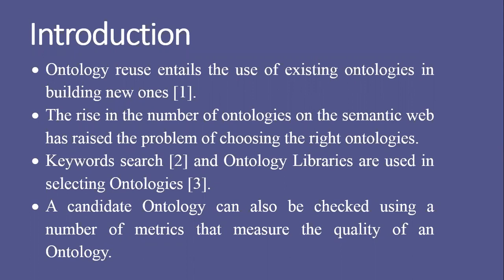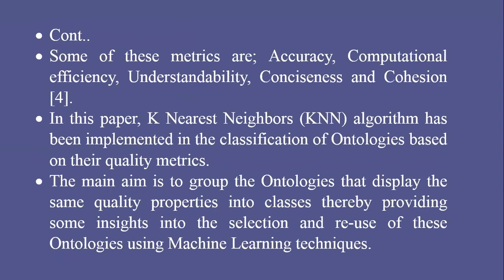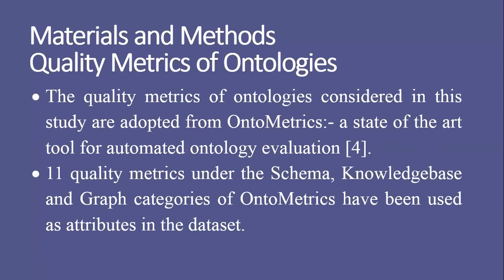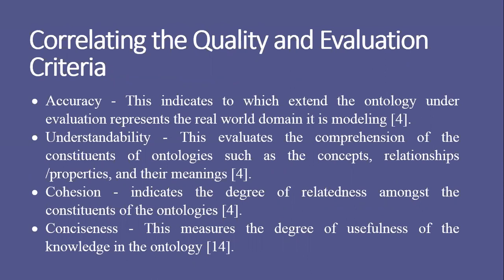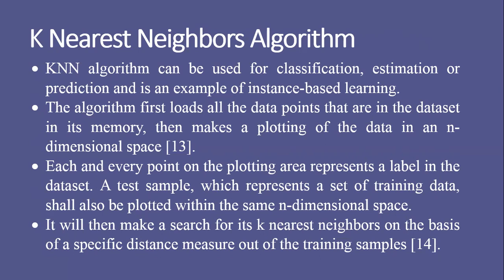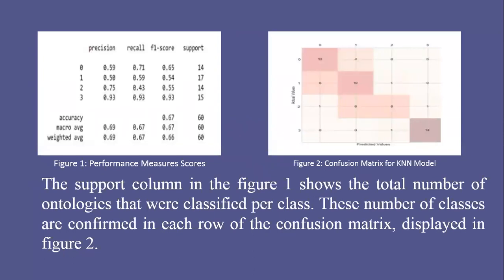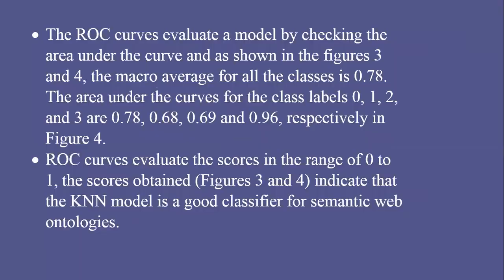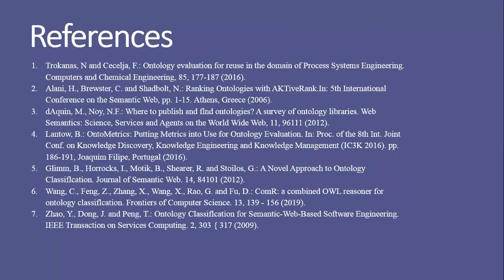Gideon Koech MEDI 2021 Presentation